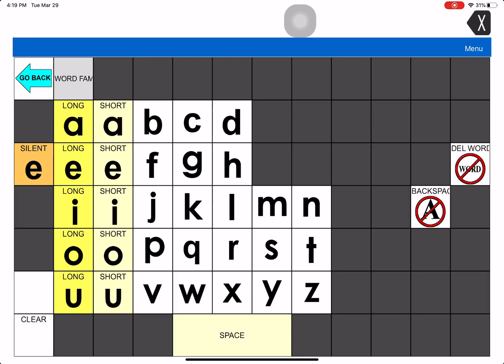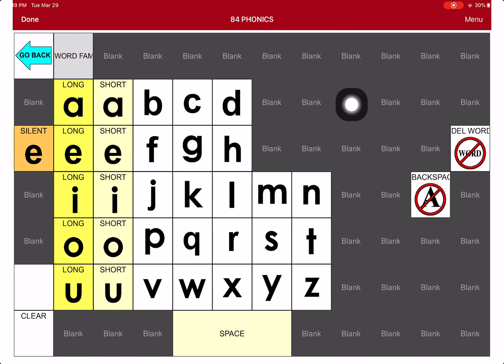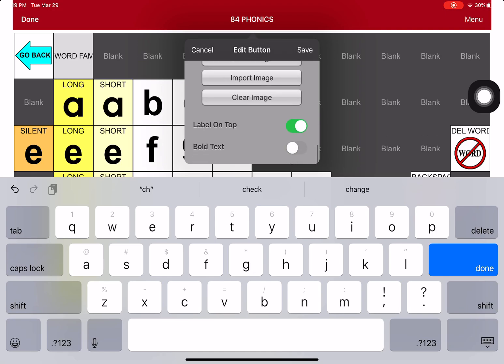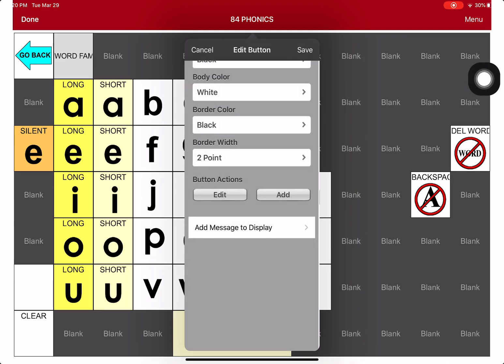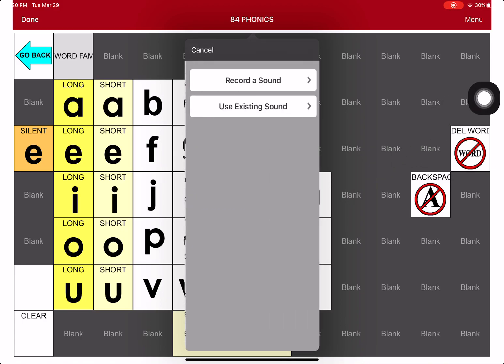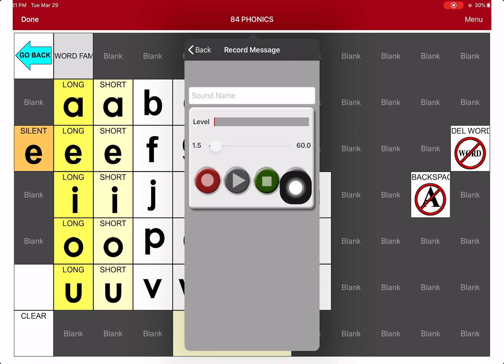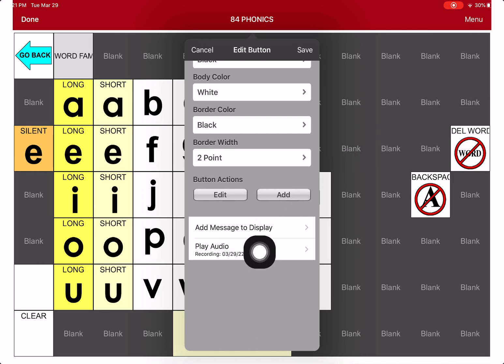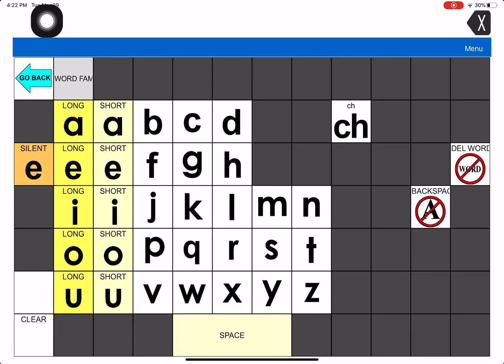Add phonics sound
How to add a sound to the phonics page or any other sound to a button